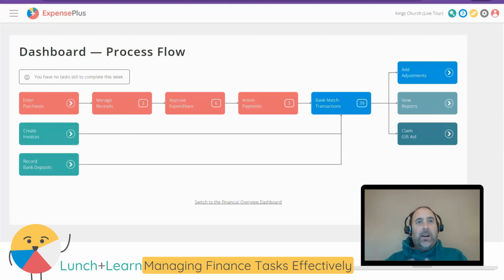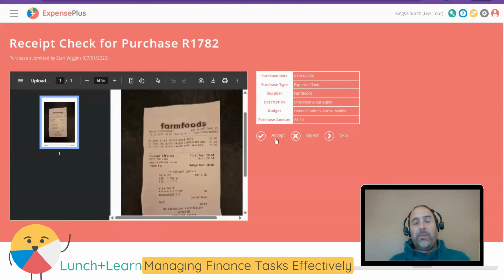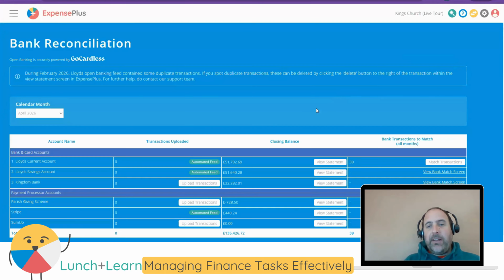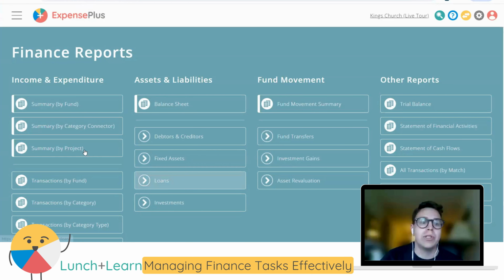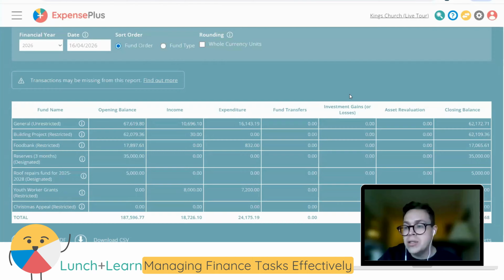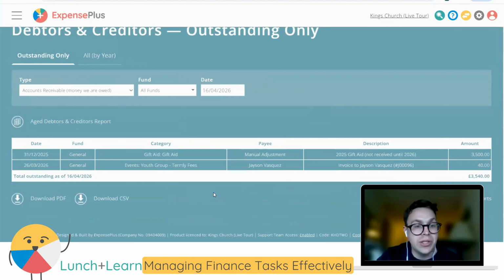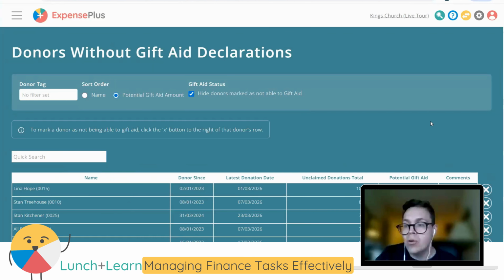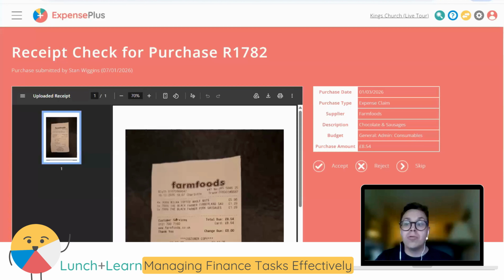ExpensePlus Lunch and Learn - Managing Finance Tasks Effectively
This session covers how to effectively manage key financial tasks, which tasks are needed, and how the task management module within ExpensePlus can be used to assign and track tasks.